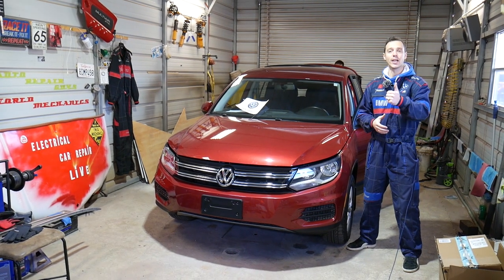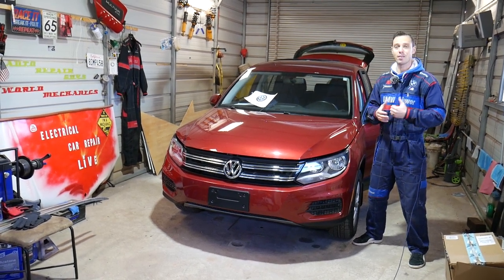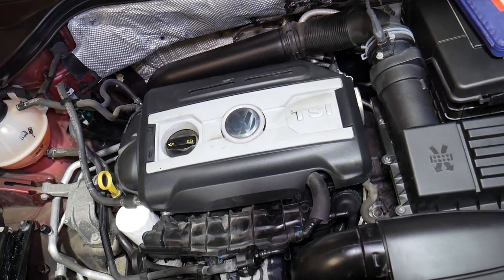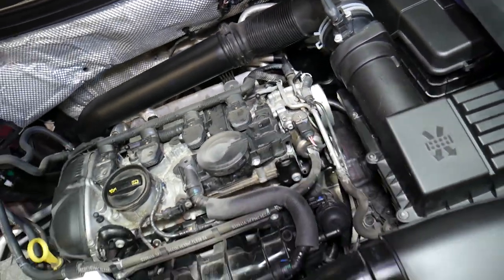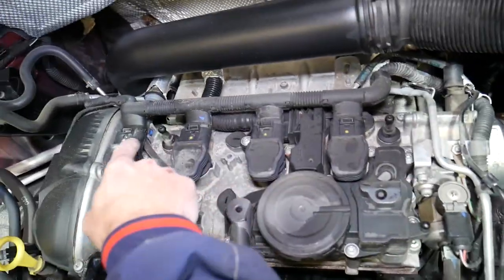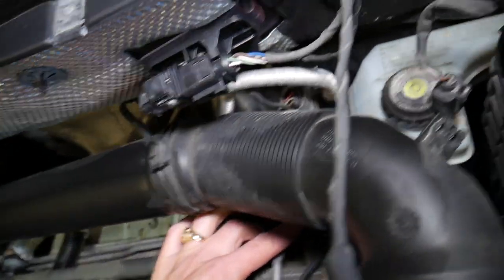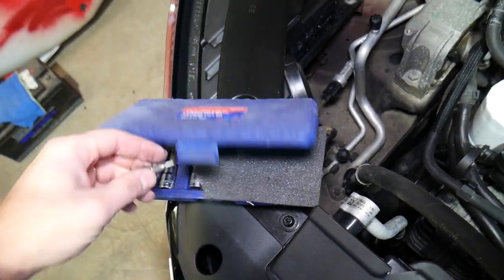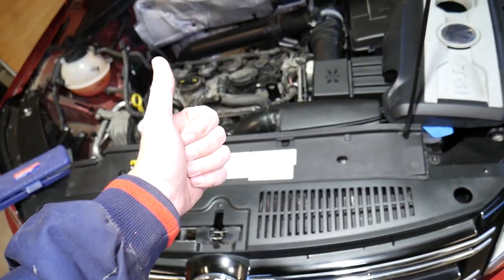VW TIGUAN BRAKE VACUUM PUMP LOCATION REPLACEMENT EXPLAINED. WHERE IS THE VACUUM PUMP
If you need to replace the Vacuum Pump / Brake Vacuum Pump on your VW Tiguan and you are trying to find where the Vacuum Pump / Brake Vacuum Pump is located we will explain that in this video. We demonstrated where the Vacuum Pump / Brake Vacuum Pump is located in case you need to replace it on a 2014 VW Tiguan with 2.0 TSI. This video should help on:
2007 VW Tiguan Vacuum Pump / Brake Vacuum Pump Location
2008 VW Tiguan Vacuum Pump / Brake Vacuum Pump Location
2009 VW Tiguan Vacuum Pump / Brake Vacuum Pump Location
2010 VW Tiguan Vacuum Pump / Brake Vacuum Pump Location
2011 VW Tiguan Vacuum Pump / Brake Vacuum Pump Location
2012 VW Tiguan Vacuum Pump / Brake Vacuum Pump Location
2013 VW Tiguan Vacuum Pump / Brake Vacuum Pump Location
2014 VW Tiguan Vacuum Pump / Brake Vacuum Pump Location
2015 VW Tiguan Vacuum Pump / Brake Vacuum Pump Location
2016 VW Tiguan Vacuum Pump / Brake Vacuum Pump Location
2017 VW Tiguan Vacuum Pump / Brake Vacuum Pump Location

► Vacuum Pump

•Cameras
Panasonic Lumix FZ300

•Tripod
Polaroid 72-inch

•Microphone
Polaroid Pro Video Condenser

•Light
NEEWER 160 LED CN-160 Dimmable

•Camera
Sony HD Video Recording HDRCX405